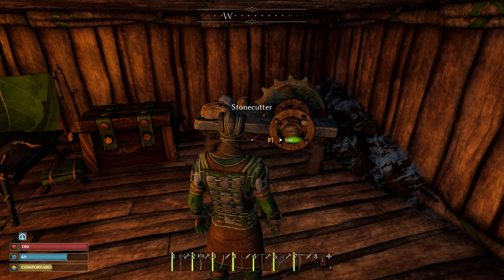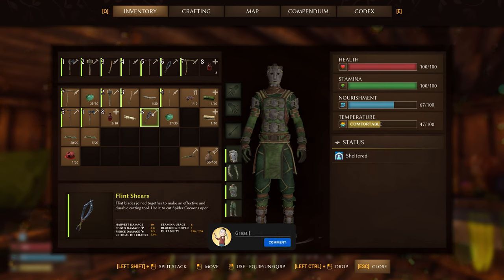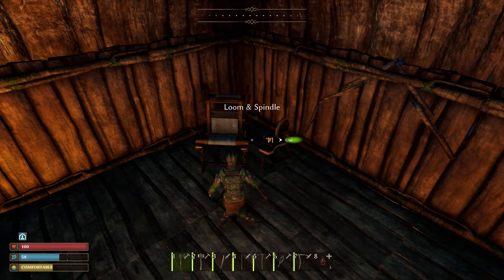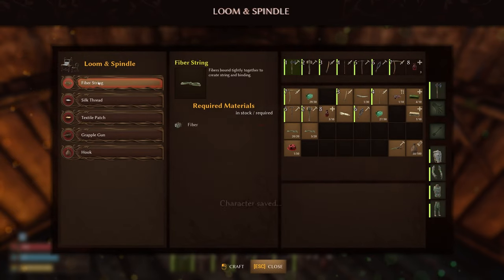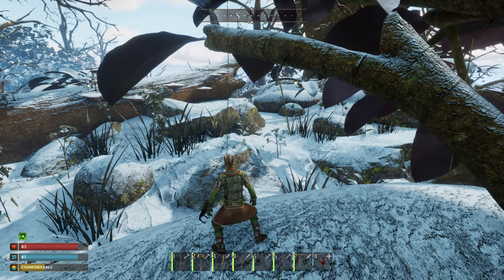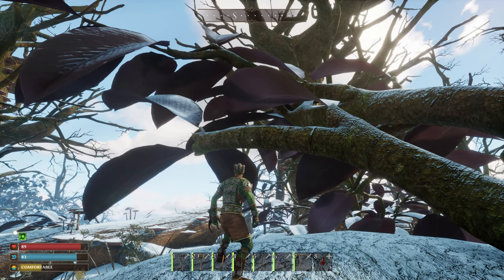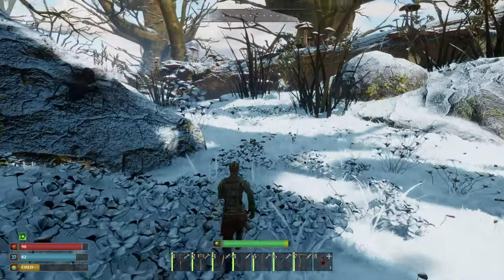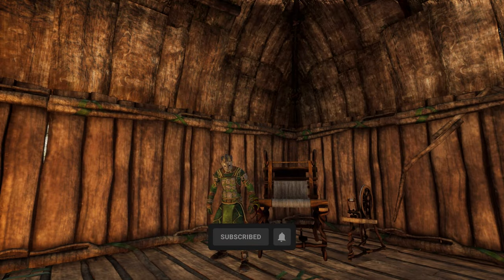How To Craft & USE The Grapple Hook - Smalland: Survive The Wilds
How to craft and use the grapplegun step by step guide in Smalland survive the wilds!